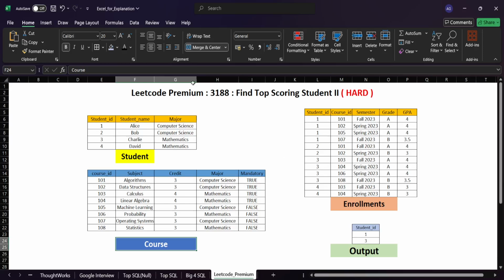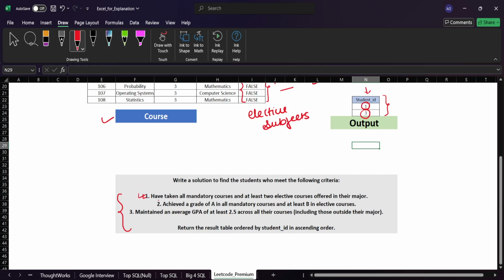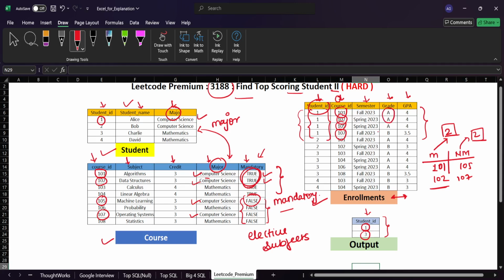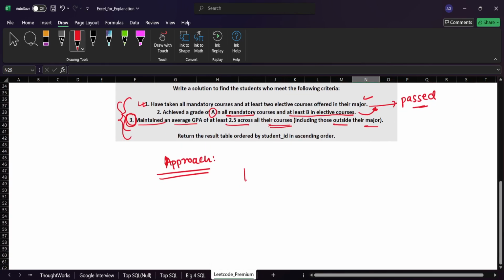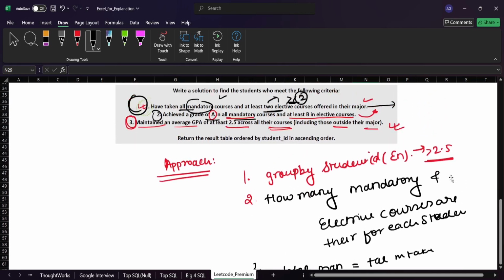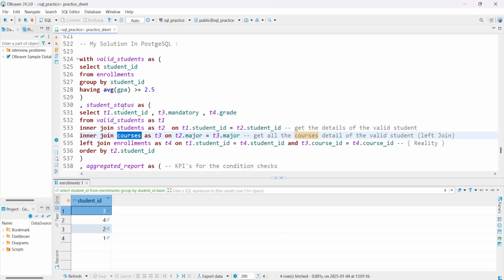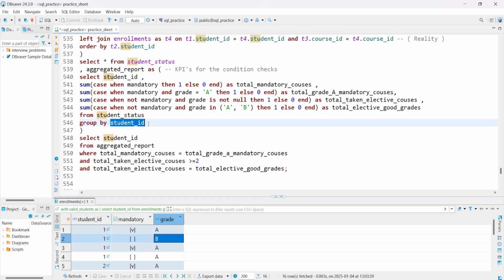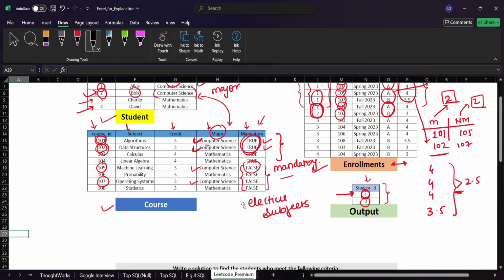leetcode 3188 | hard | find top scoring student II | sql scenario based interview questions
leetcode 3188 | find top scoring student II | hard | sql scenario based interview questions

    student_id INT PRIMARY KEY,
    name VARCHAR(100) NOT NULL,
    major VARCHAR(100) NOT NULL

CREATE TABLE courses (
    course_id INT PRIMARY KEY,

CREATE TABLE enrollments (
    student_id INT NOT NULL REFERENCES students(student_id),
    course_id INT NOT NULL REFERENCES courses(course_id),
    semester VARCHAR(50) NOT NULL,
    grade CHAR(1) NOT NULL,
    gpa NUMERIC(2, 1) NOT NULL

INSERT INTO students (student_id, name, major) VALUES
(1, 'Alice', 'Computer Science'),
(2, 'Bob', 'Computer Science'),
(3, 'Charlie', 'Mathematics'),
(4, 'David', 'Mathematics');

INSERT INTO courses (course_id, name, credits, major, mandatory) VALUES
(101, 'Algorithms', 3, 'Computer Science', true),
(102, 'Data Structures', 3, 'Computer Science', true),
(103, 'Calculus', 4, 'Mathematics', true),
(104, 'Linear Algebra', 4, 'Mathematics', true),
(105, 'Machine Learning', 3, 'Computer Science', false),
(106, 'Probability', 3, 'Mathematics', false),
(107, 'Operating Systems', 3, 'Computer Science', false),
(108, 'Statistics', 3, 'Mathematics', false);

INSERT INTO enrollments (student_id, course_id, semester, grade, gpa) VALUES
(1, 101, 'Fall 2023', 'A', 4.0),
(1, 102, 'Spring 2023', 'A', 4.0),
(1, 105, 'Spring 2023', 'A', 4.0),
(1, 107, 'Fall 2023', 'B', 3.5),
(2, 101, 'Fall 2023', 'A', 4.0),
(2, 102, 'Spring 2023', 'B', 3.0),
(3, 103, 'Fall 2023', 'A', 4.0),
(3, 104, 'Spring 2023', 'A', 4.0),
(3, 106, 'Spring 2023', 'A', 4.0),
(3, 108, 'Fall 2023', 'B', 3.5),
(4, 103, 'Fall 2023', 'B', 3.0),
(4, 104, 'Spring 2023', 'B', 3.0);

Problem Statement :
Write a solution to find the students who meet the following criteria:

1. Have taken all mandatory courses and at least two elective courses offered in their major.
2. Achieved a grade of A in all mandatory courses and at least B in elective courses.
3. Maintained an average GPA of at least 2.5 across all their courses (including those outside their major).

Return the result table ordered by student_id in ascending order.